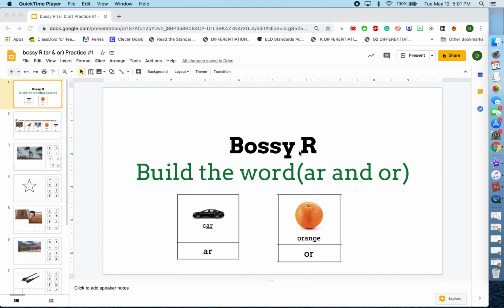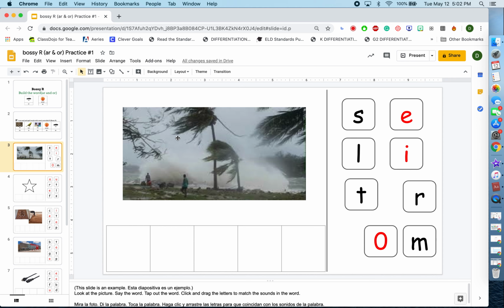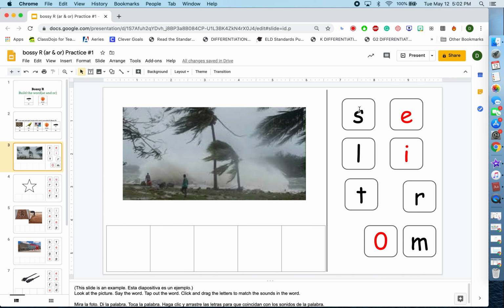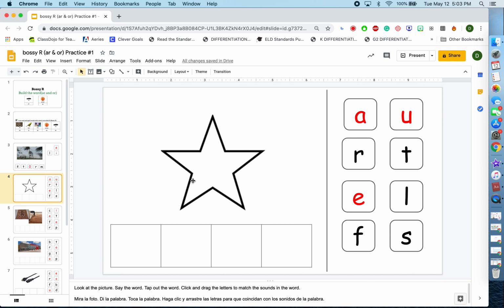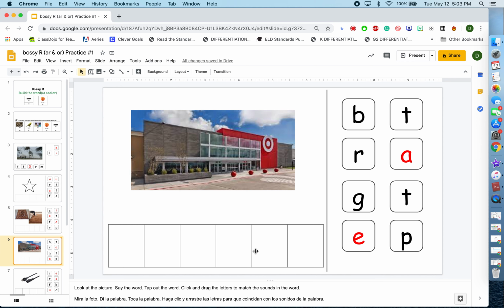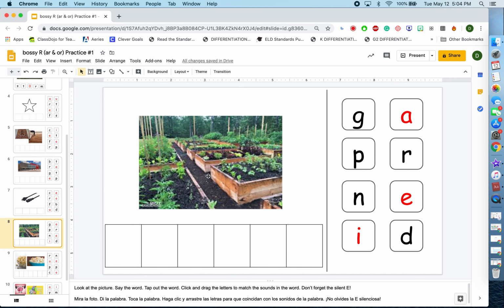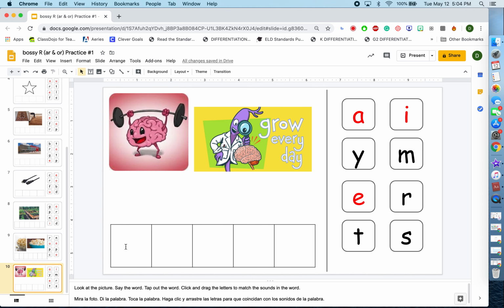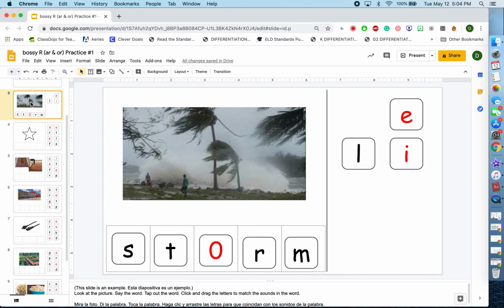Bossy R Ar & or Build a word Directions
Directions for the Google Classroom assignment Bossy R Build the Word. This video includes an example of me spelling/building a word and I name all the pictures so that students can build the words too.